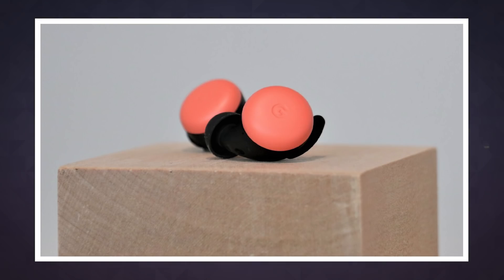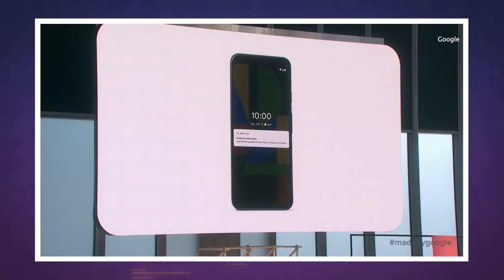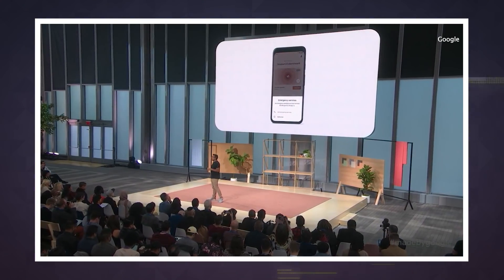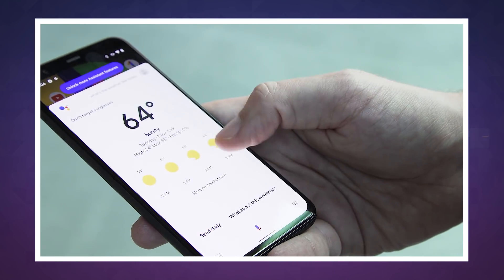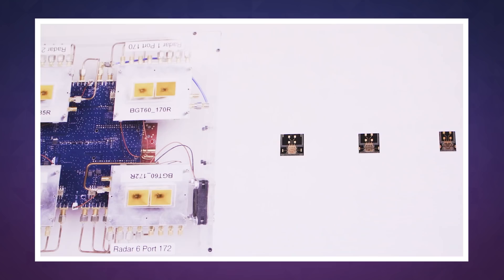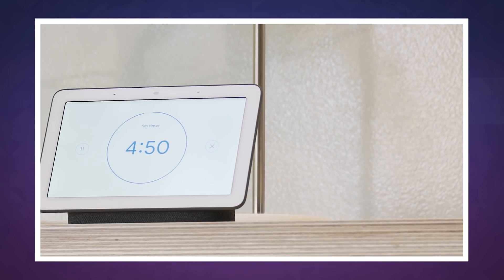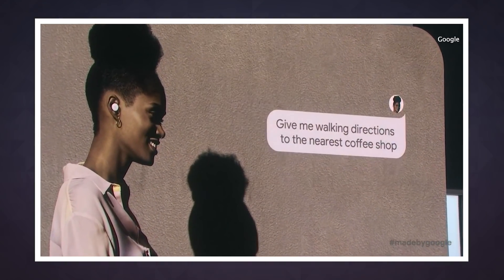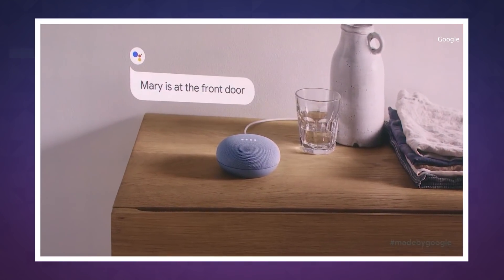Google thinks ambient computing is the future, but what does that mean?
Its new hardware serves a larger purpose.